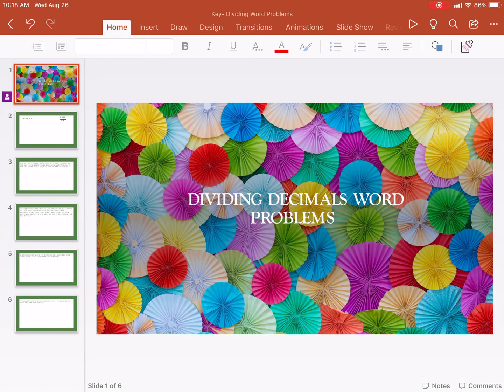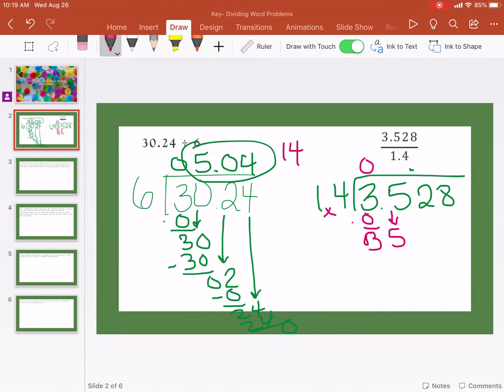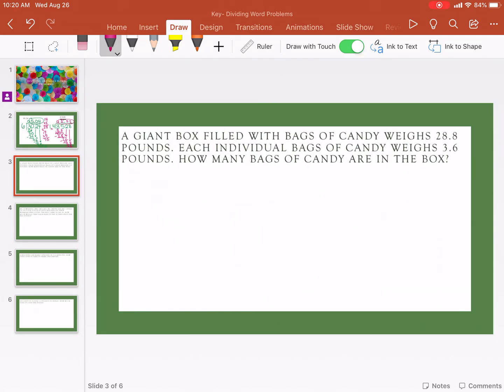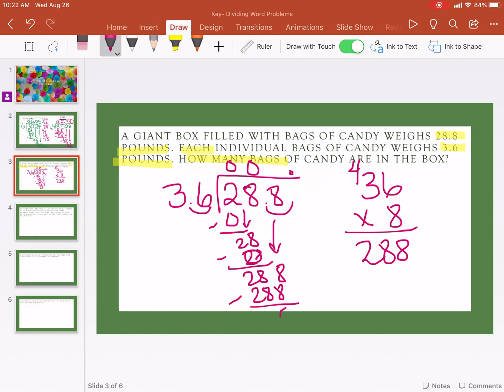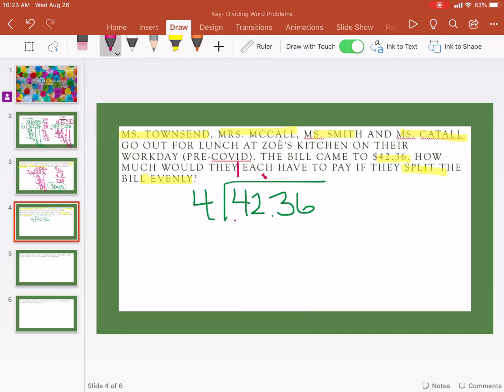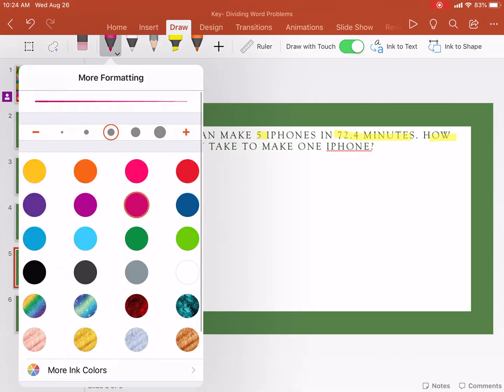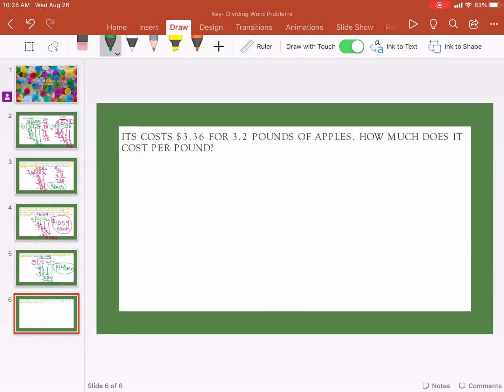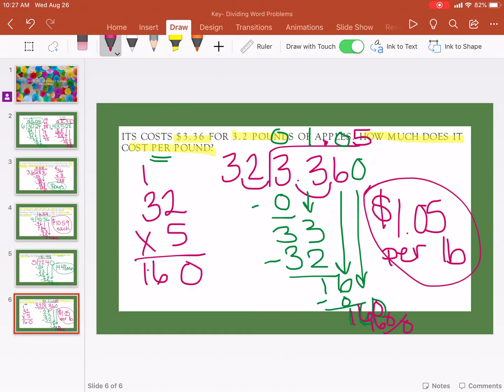Dividing Decimals Word Problems